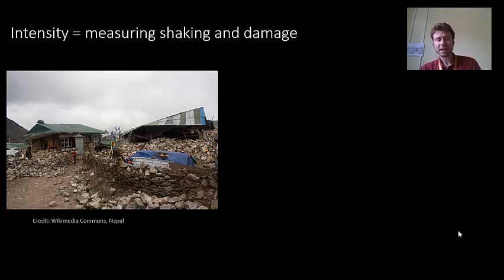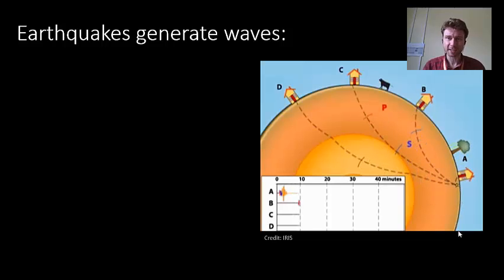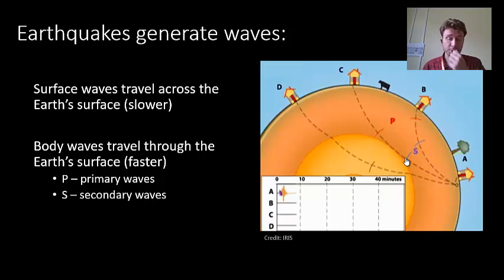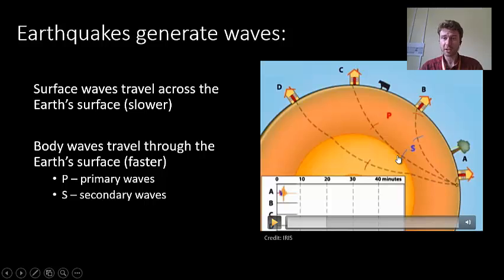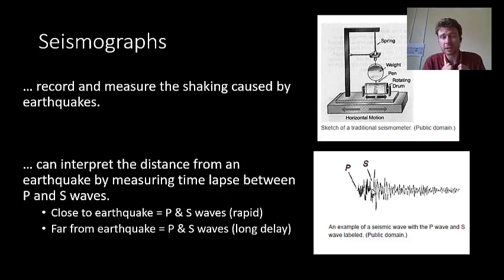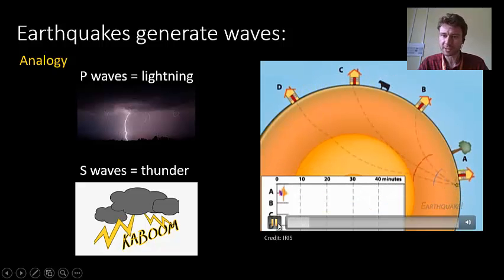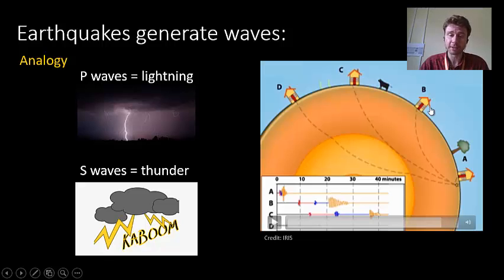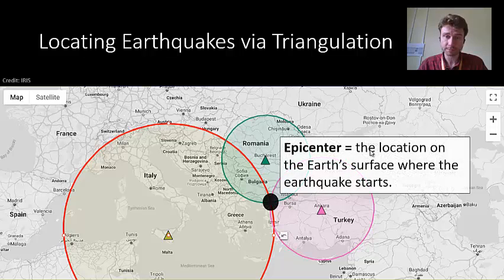PHG501 Week 3 Session 2: Earthquake Locations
Session 2 on locating earthquakes.